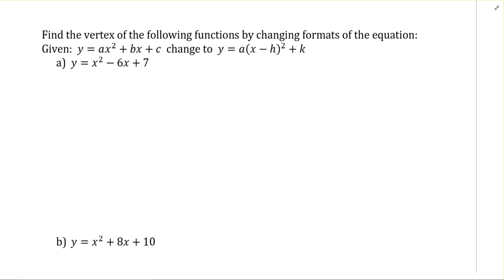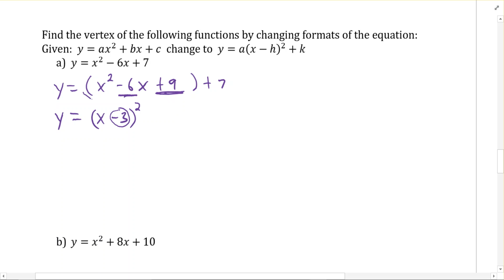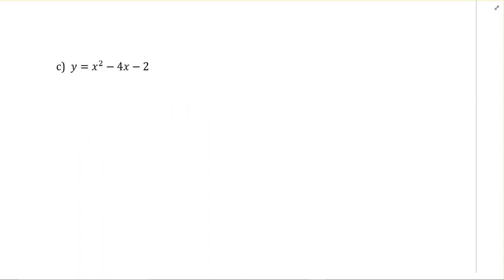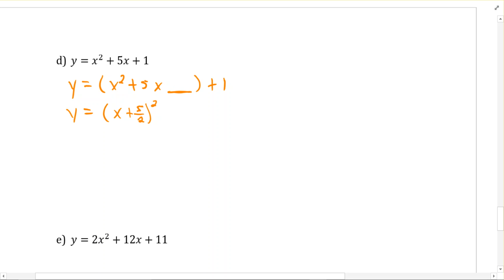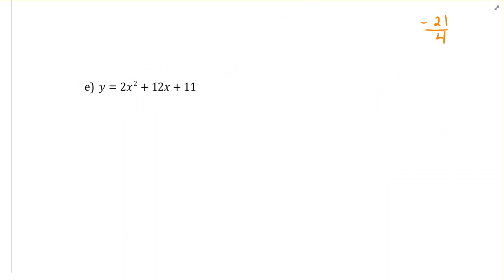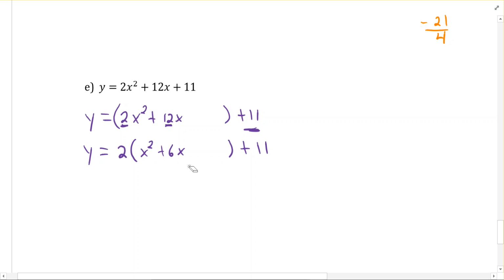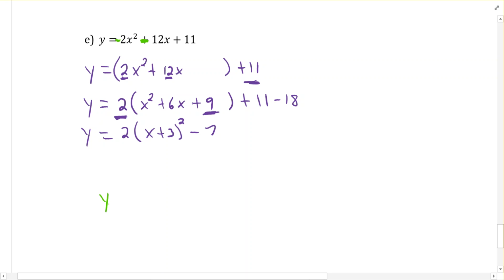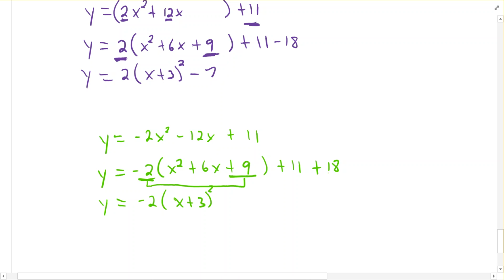L10-Vertex Form Part 2 (Completing the Square)